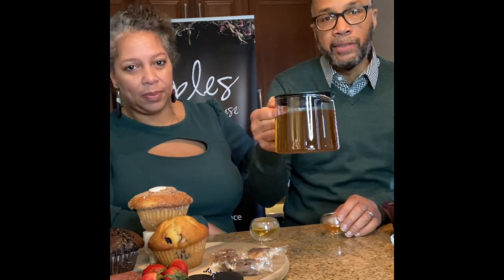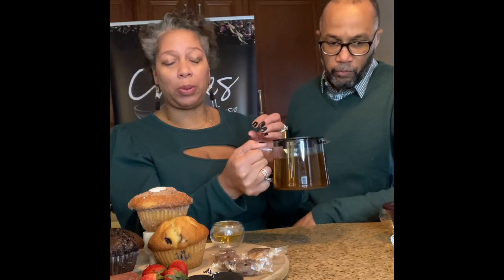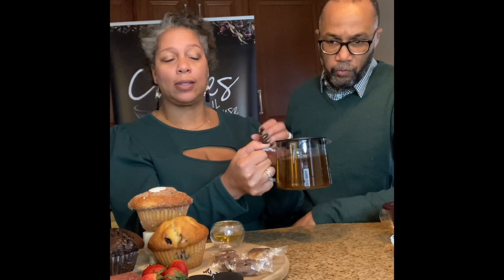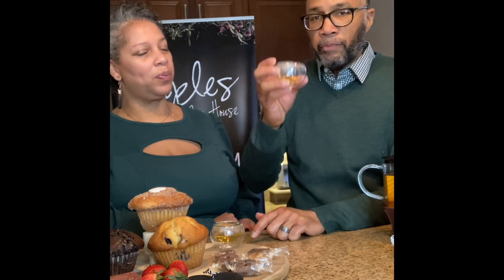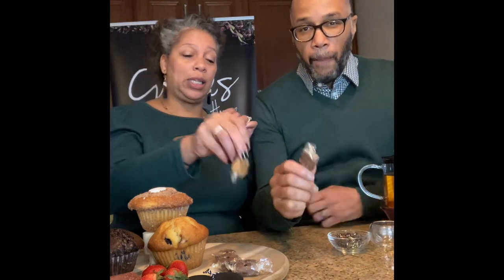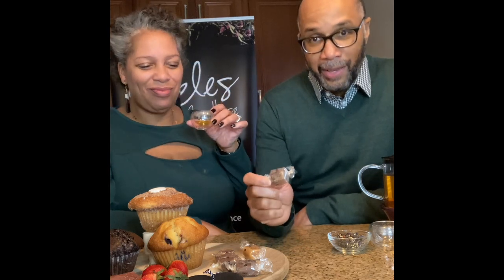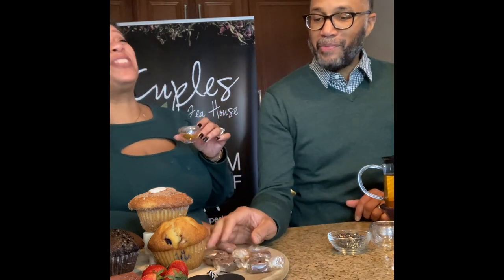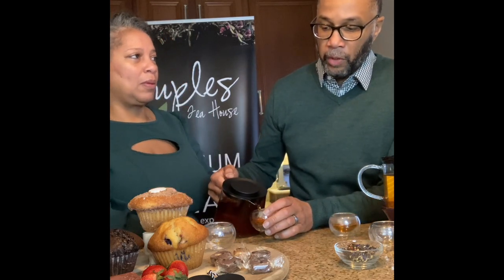Virtual Tea Tasting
With so many varieties of tea for you to choose from, we wanted to spend a few minutes sharing a couple our favorite blends with you. We love introducing tea and tea culture to people in a way thats easy to understand - using descriptions that are easy to imagine. Tea makes everything better, and we love sharing our loveconversations over a cup of tea.

Autumn Leaves | Cannonball Adderly